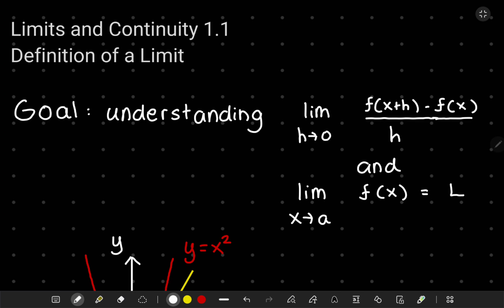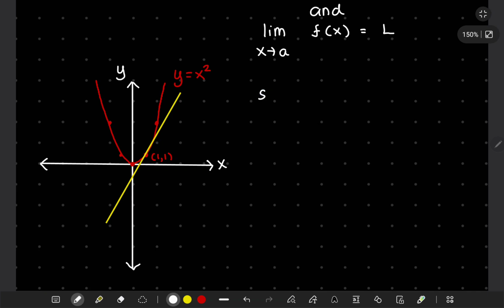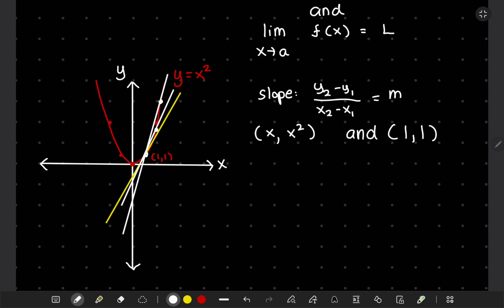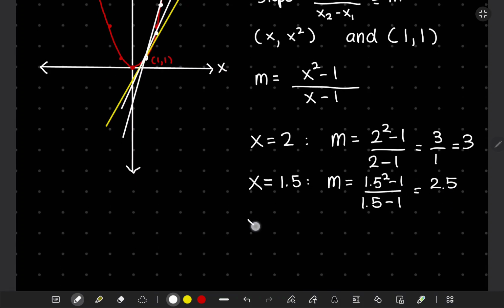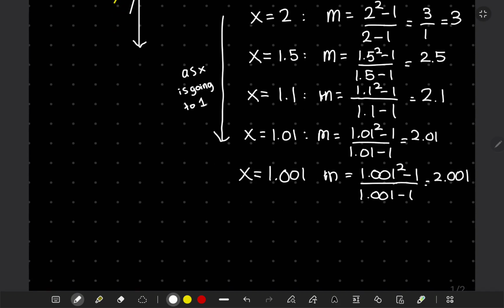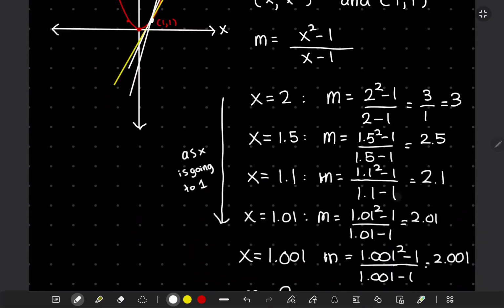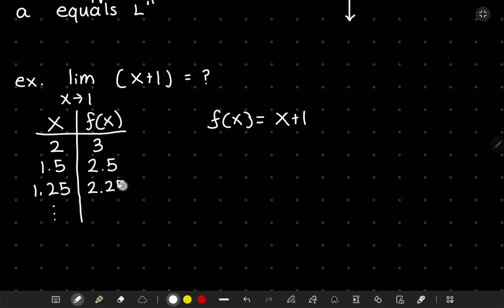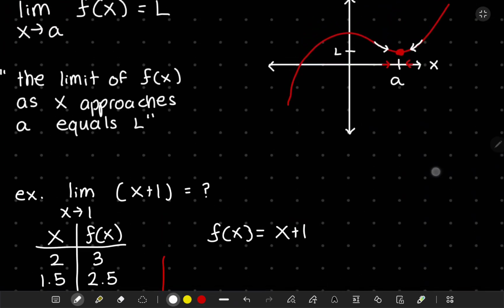AP Calculus: 1.1 Definition of a Limit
This AP Calculus video provides our initial goal for Unit 1: Limits and Continuity.

It provides the initial goal for how limits can be used to find the slope of a tangent line at a point as well as the general definition of a limit.

The focus is on the behavior of a function and what it is approaching.  Remember this is not the same as where the function actually ends up.  Watch for an example of this.